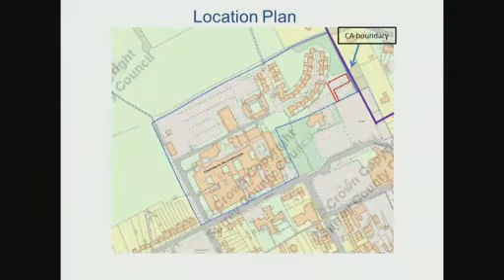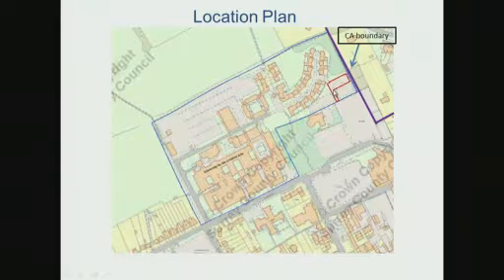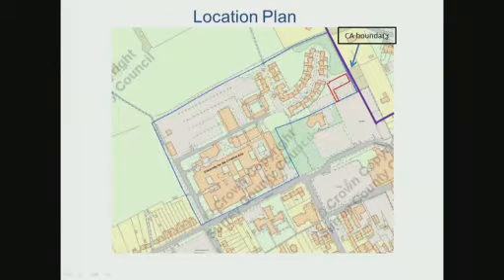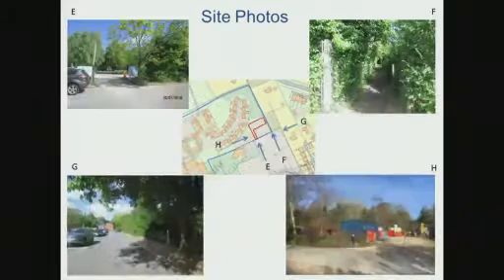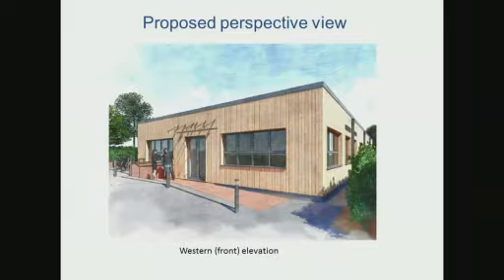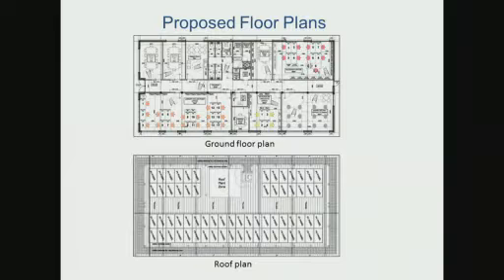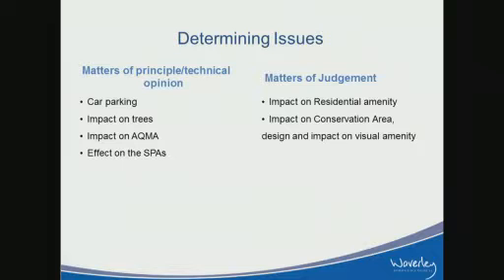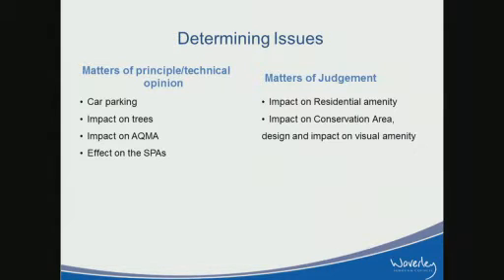Waverley Borough Council Western Area Planning Meeting 11 July 2018